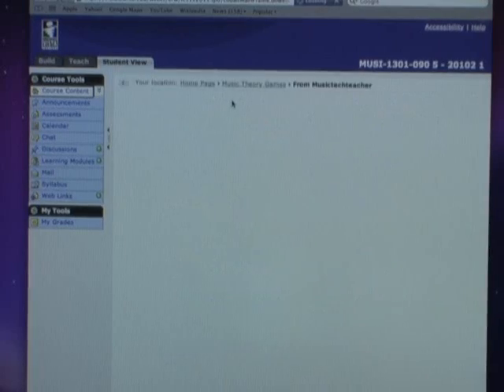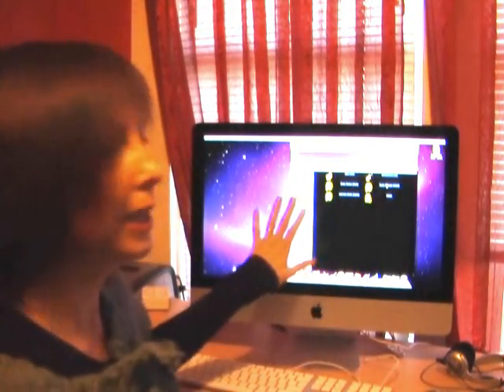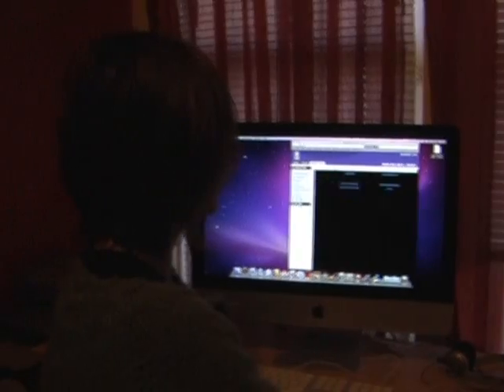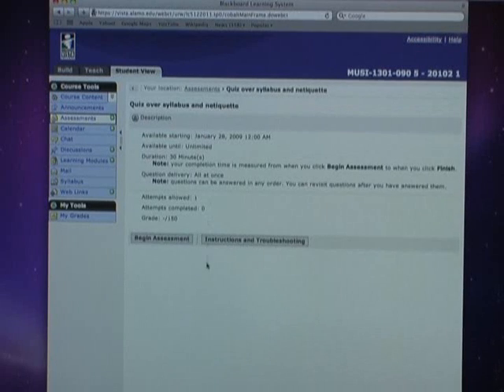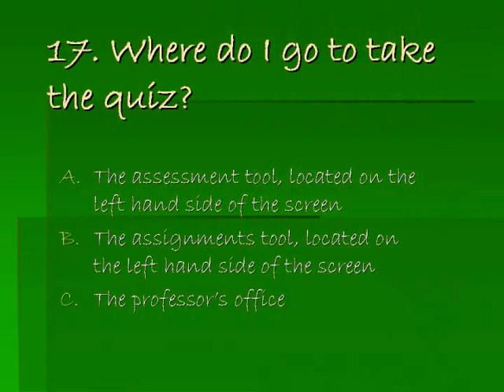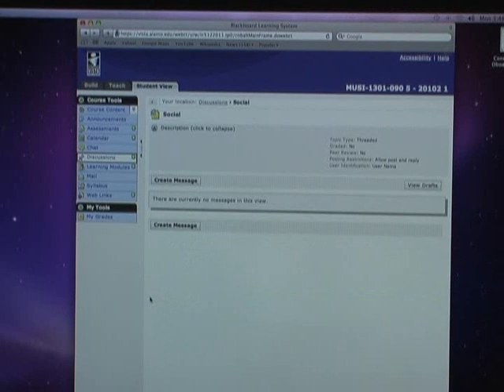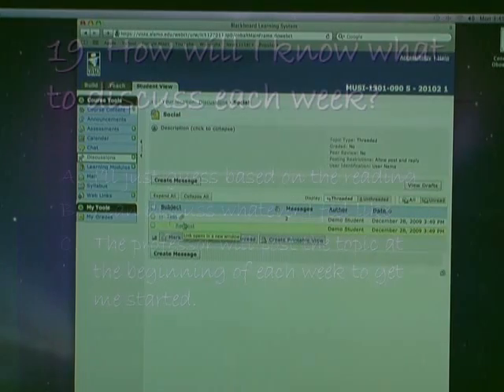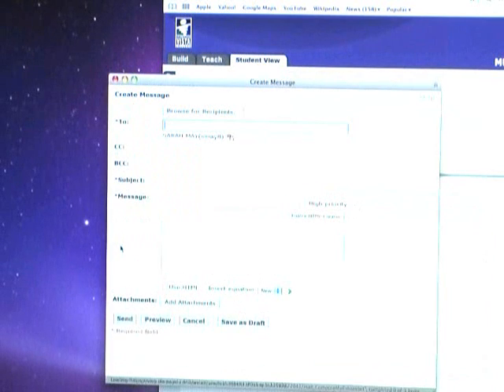musi 1301 090 part 4_0001.wmv